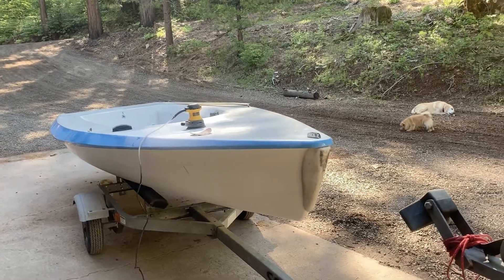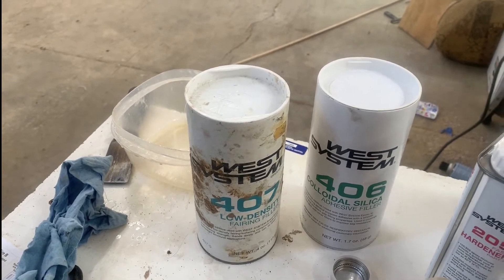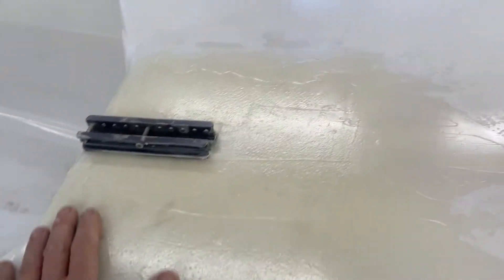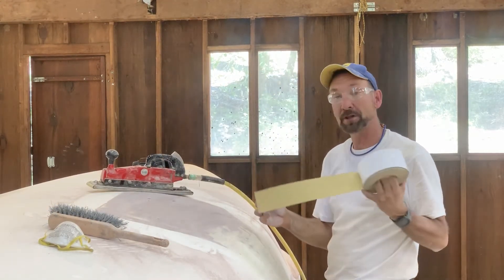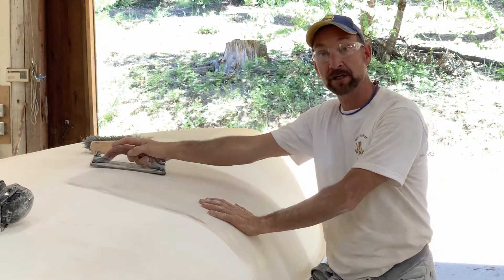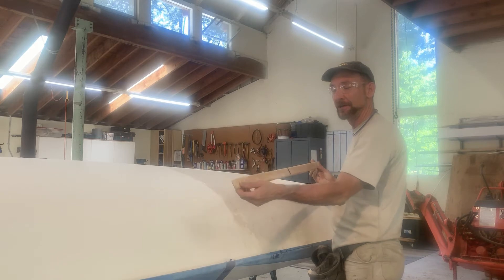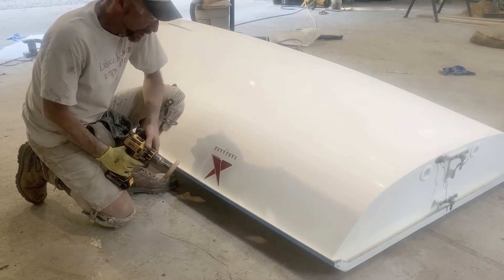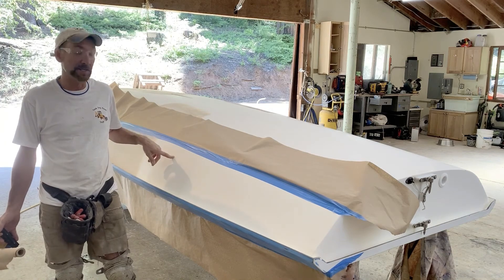Fiberglass Repair and Stringer Installation on a Vanguard 15 Sailboat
Mark Kubinec explains and demonstrates basic fiberglass application and fairing techniques on the hull of a Vanguard 15 sailboat.  He also installs cedar stringers on the interior of the hull to add structural support where years on the dolly in the yard had degraded and weakened the fiberglass hull.  Afterward he demonstrates and HPLV spray painting techniques to finish the hull.